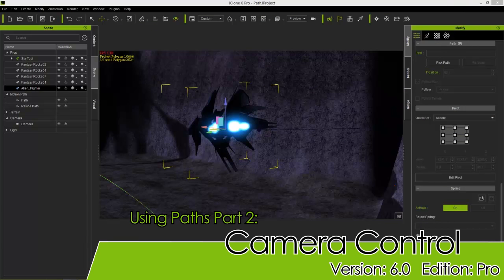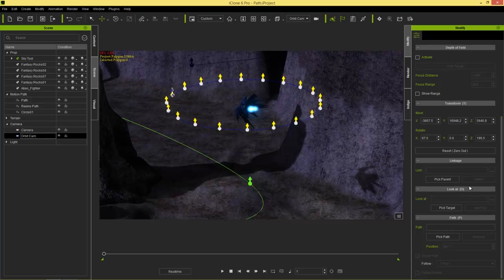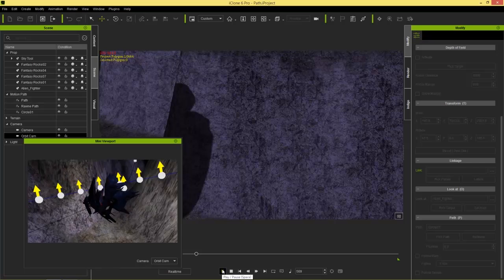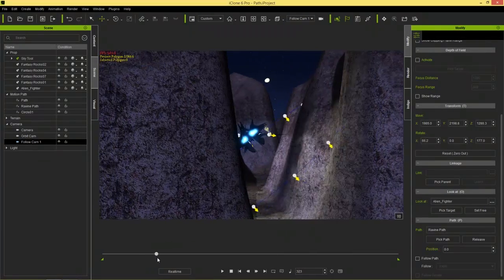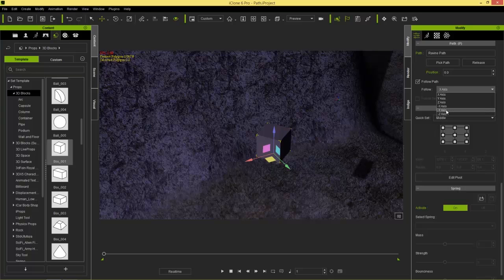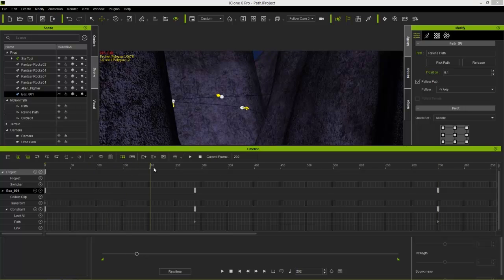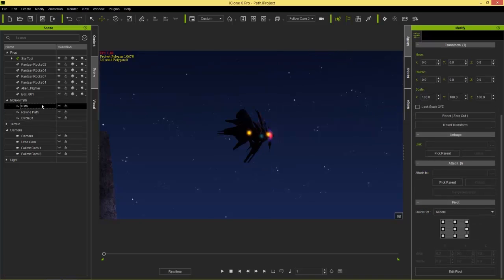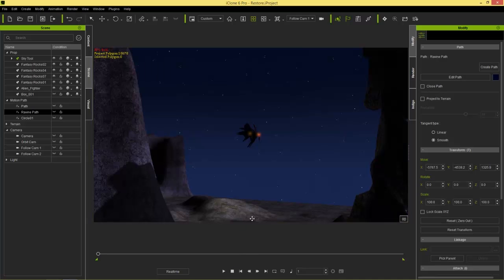iClone 6 Tutorial - Using Paths Part 2: Camera Control for Star Wars Shots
Learn how to create cool looking sci-fi camera shots like in the Star Wars films!

Paths are great tools for controlling and manipulating movement for all sorts of scene elements including characters, props, and cameras. They can be a bit disorienting at first, but once you learn how to use paths and become familiar with them, you'll likely want to use them in almost every single project. This 2-part tutorial will demonstrate some of the practical ways that you can use paths to enhance the control you have over your scene elements.

This video is part 2, where you'll learn how to link cameras to your paths and control their movement, as well as using dummies to achieve the same results but with more movement freedom.

0:52 Using Path Templates
5:52 Creating a Follow Cam
8:20 Using Camera Dummies